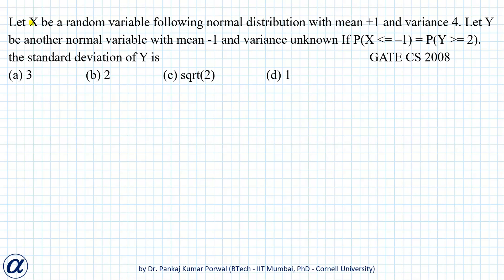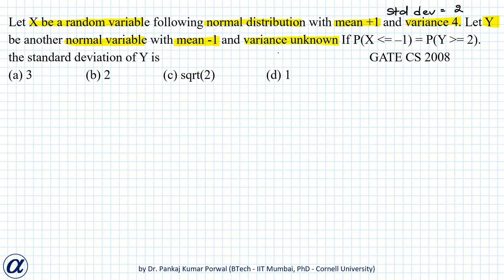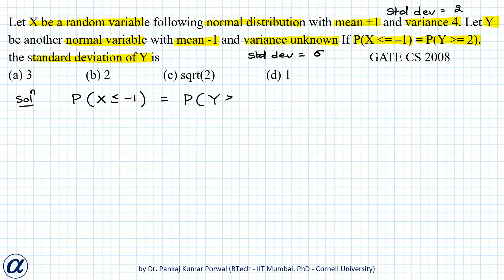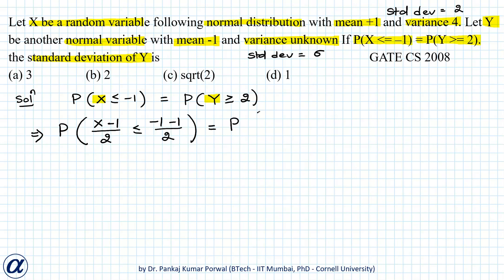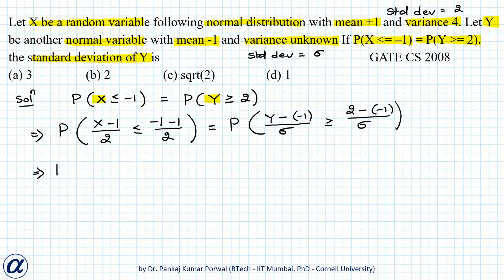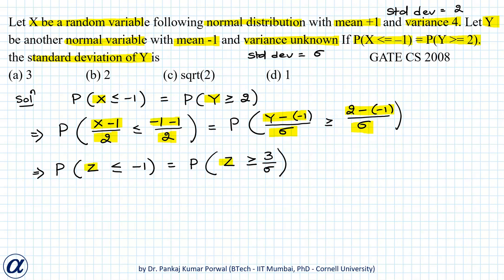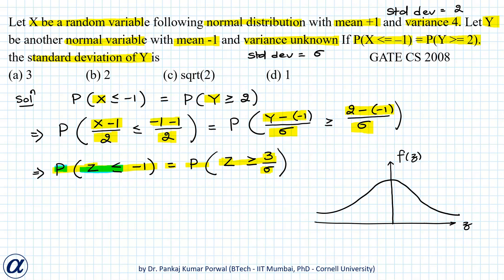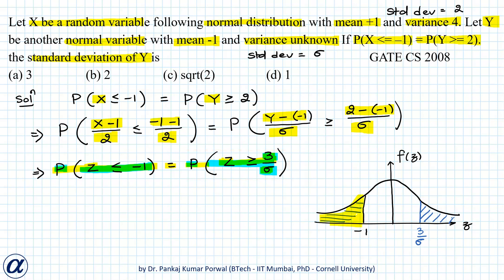Let X be a random variable following normal distribution with mean +1 and variance 4 GATE CS 2008